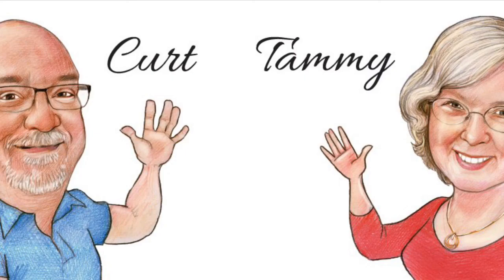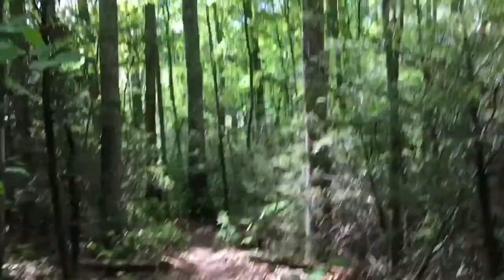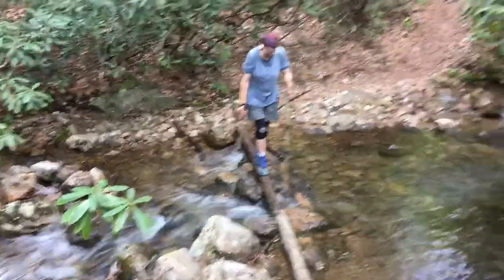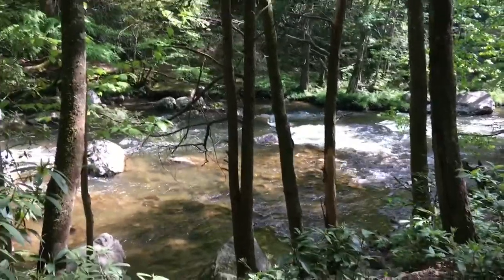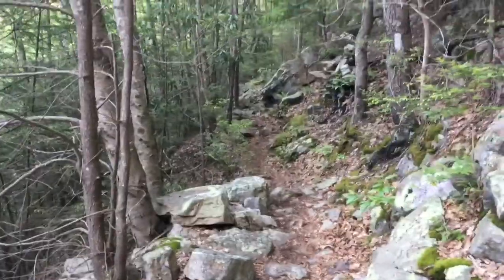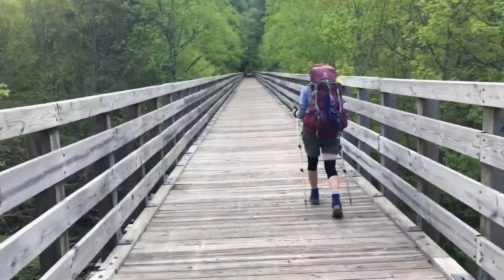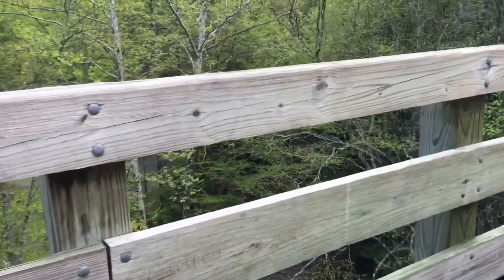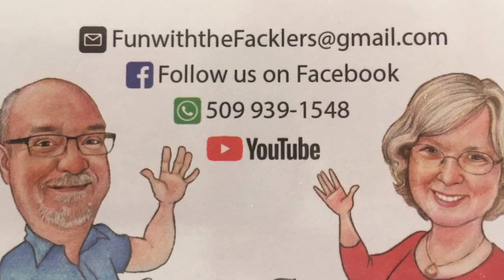Appalachian Trail North of Damascus